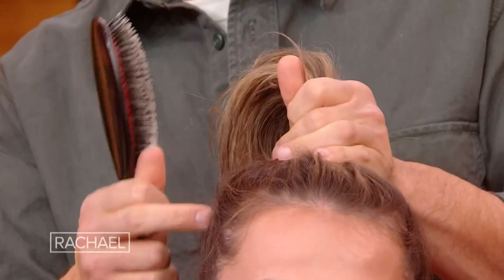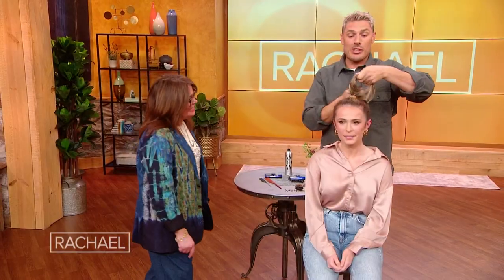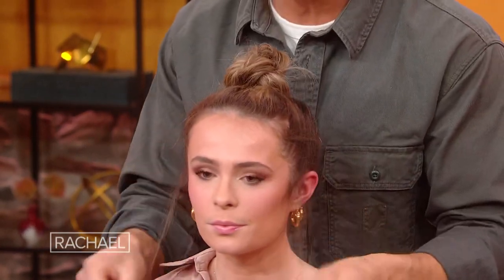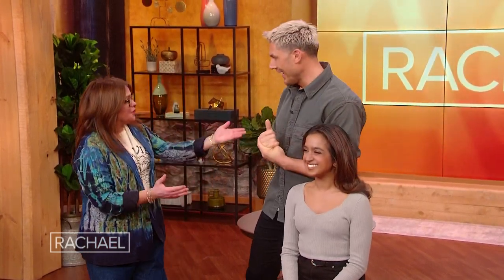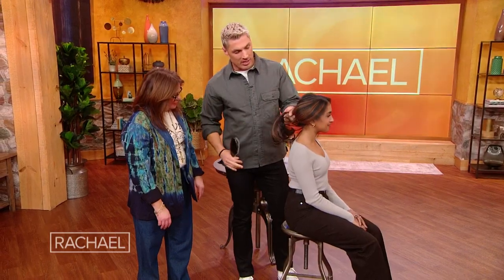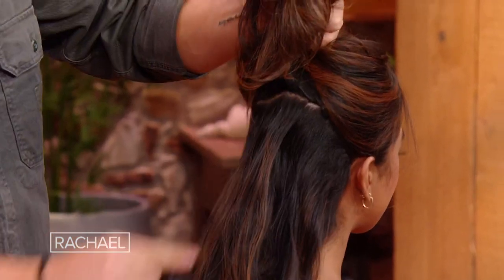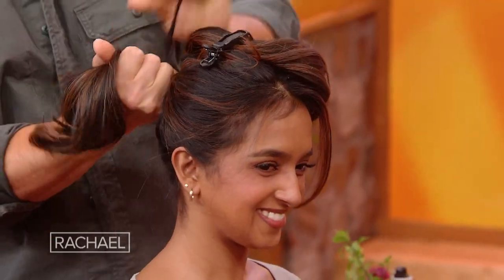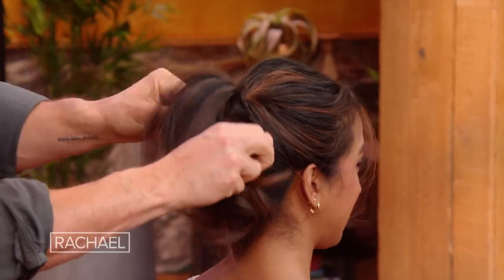Top Knot (High Bun) Hack From Kim Kardashian's Hairstylist Chris Appleton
The secret to a perfect top knot (or high bun) is to start with a ponytail, Kim Kardashian's hairstylist Chris Appleton says.